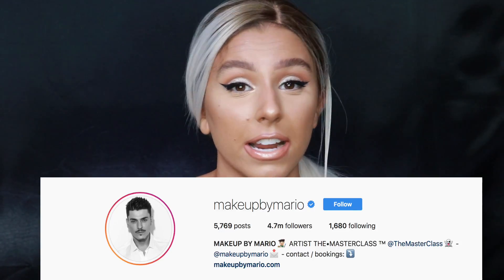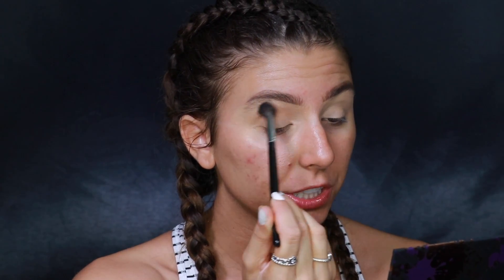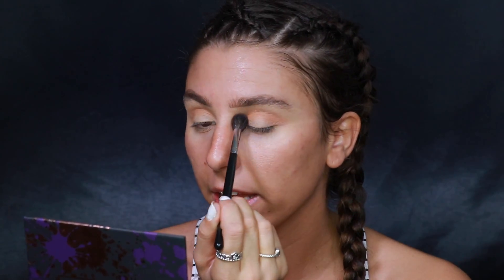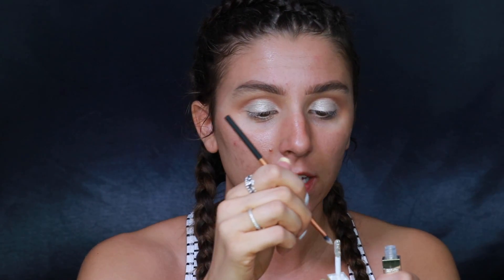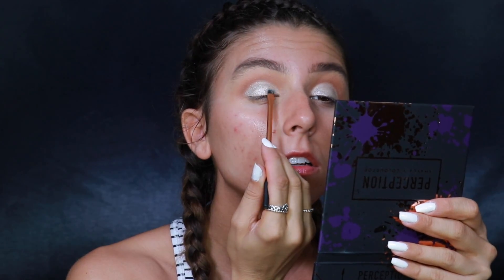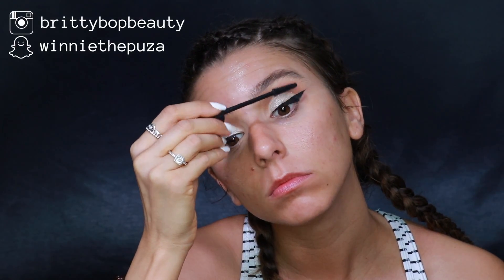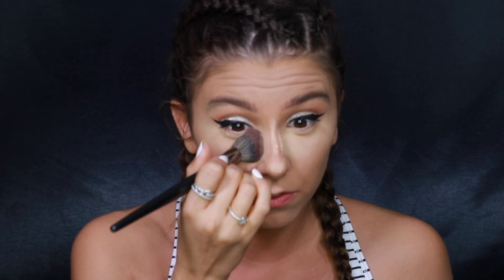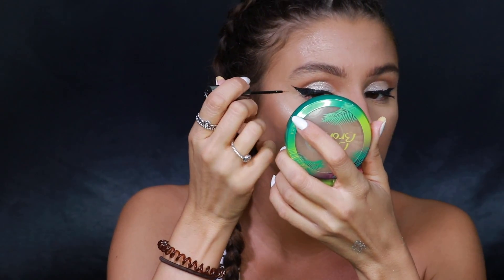ARIANA GRANDE NO TEARS LEFT TO CRY MAKEUP TUTORIAL 2018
Products Mentioned:
Colourpop X Makeup Shayla The Perception Palette
KKW X MAKEUPBY MARIO Palette
Stila Glitter & Glow Liquid Eyeshadow - Diamond Dust
MAKEUP FOREVER Step 1 Equalizer Hydrating Base
Tarte Timeless Smoothing Primer
Lancome Teint Idole Ultra Longwear Foundation
Tarte Shape Tape Concealer
Hard Candy Instant Eye Fix
Maybelline Loose Fit Me Powder
Physicians Formula Butter Bronzer
Milani Strobelight - Dayglow
ABH X Amrezy Highlighter
NYX Suede Matte Lip Liner - London
Kylie Cosmetics - Commando Velvet Liquid Lipstick
Dose of Colors Matte Liquid Lipstick - Let's Cuddle
Colourpop Cosmetics Ultra Glossy Lip - Flutter Valley